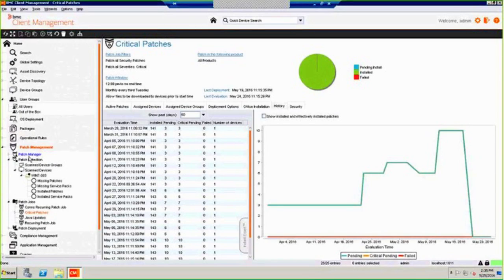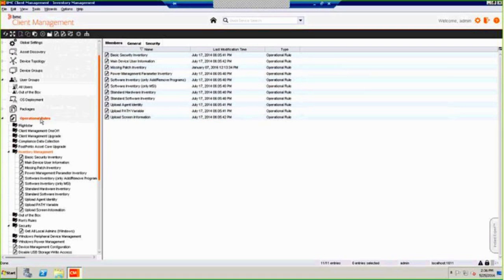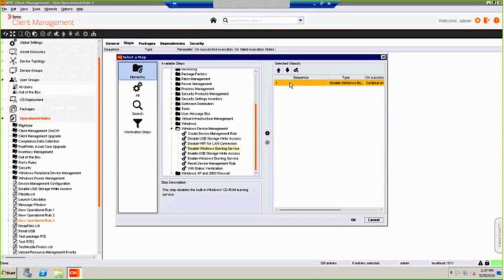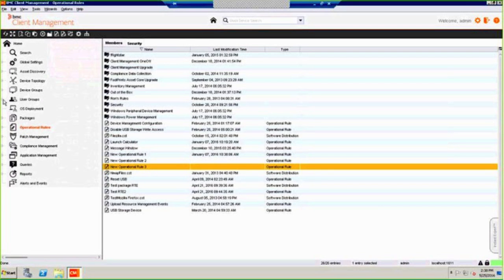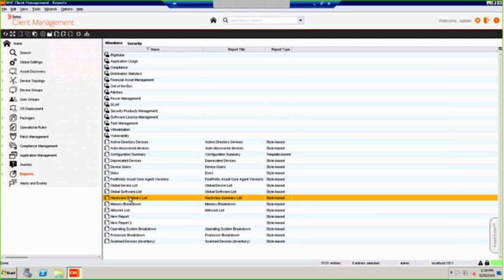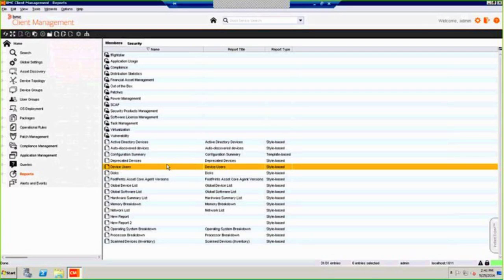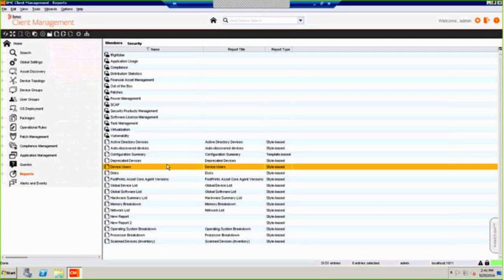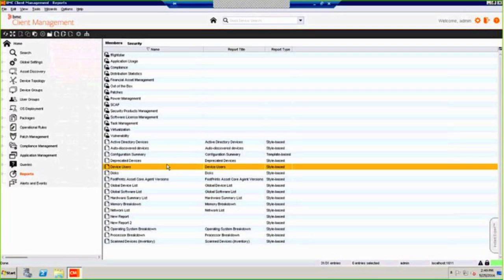How to Manage Your IT Assets with BMC Client Management, Part 3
A live RightStar webinar recorded on May 25, 2016 featuring Roger East of RightStar.